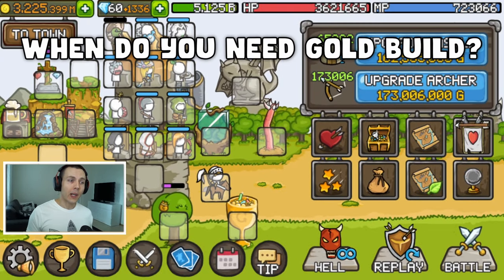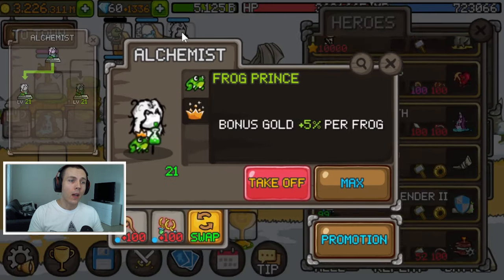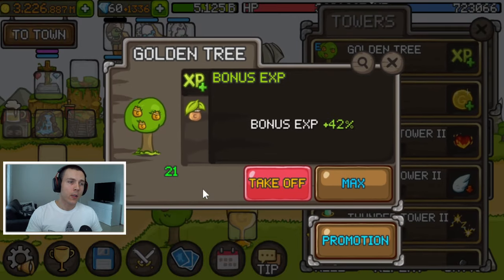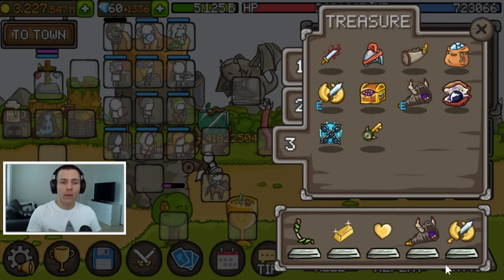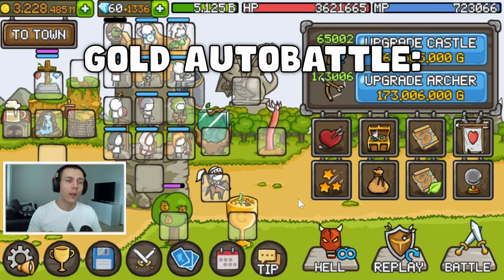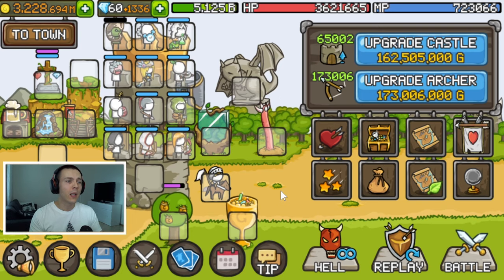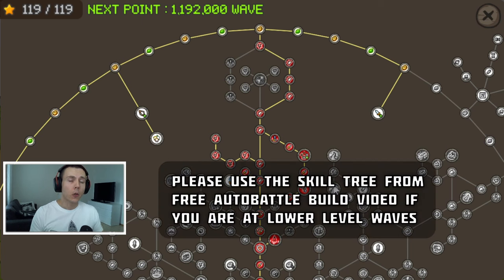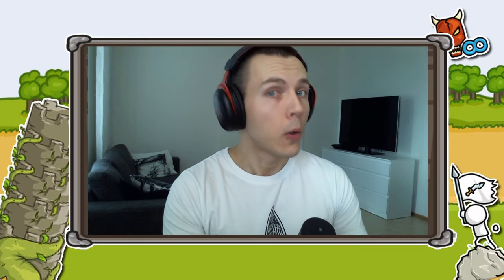✪ Grow Castle | Best Gold Build | Profitable Gold Autobattle & Time Autobattle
📌 CHECK PINNED COMMENT FOR ADDITIONAL INFORMATION! 📌
Best Gold setup and tips based on the current meta build in Grow Castle for waving. Using the information and units presented in the video, build can be adjusted to any type of build if meta one day changes away from physical/summon.

Thank you guild Sayonara and special THANK YOU to SY_Gugor for all information about this build! The amount of information these players have about the game is incredible!

💰 Guide aimed for new players going through basics of full gold build and gold farming in Grow Castle 💰
This is the fourth part of a 2023 Grow Castle guides and builds playlist aimed for new players to help them getting into the game!

🏆 Looking for a guild? 🏆
How would you like to be part of the #1 English speaking guild while being able to get help from some of the best players in the game? If you feel like you want to become the best version of yourself and can do atleast 8k waves / season or more, check out the guild Sayonara discord server!

This video shows how to make a full Gold Build in Grow Castle to be used with your Time Autobattle or Gold Autobattle, going through Heroes, Towers, Castle parts, Altars, Treasures and Skill Tree, use timestamps to find information about spesific things.

The four gold boosting heroes in Grow Castle:
👤 Military Band (m)
👤 Orc Band
👤 Alchemist
👤 Rogue

Please note that there might be individual changes depending on player wave level, hero levels, what kind of items they have been able to get and so on!

00:00 When to use Gold Build
00:50 Heroes
03:02 Towers & Altar
03:54 Gold Treasures
04:29 Build Comparison and minimum recommendations
05:38 Profitable Gold Autobattle
06:57 Minimum recommendations for GAB
07:30 Best purchase in the game?
07:38 Example with 3 heroes
08:09 Skill Tree
08:50 Bonus tip

Upcoming Grow Castle guide and build videos will include guides about varios game mechanics such as Orbs etc, as well as builds including dragon build, colony build and hell mode build. I will try to create these as soon as I have time.